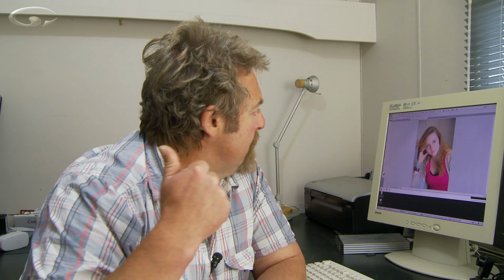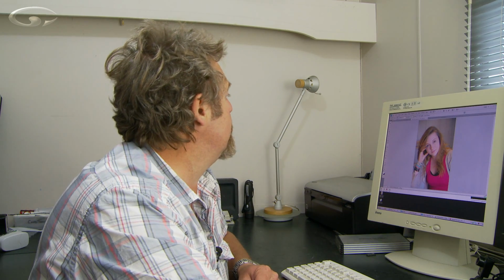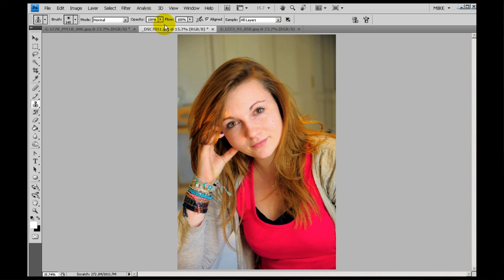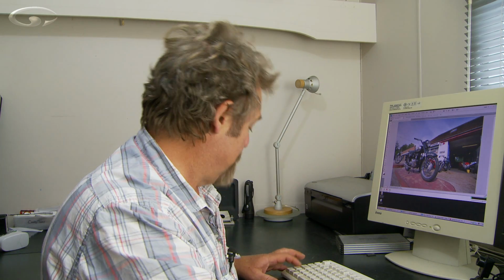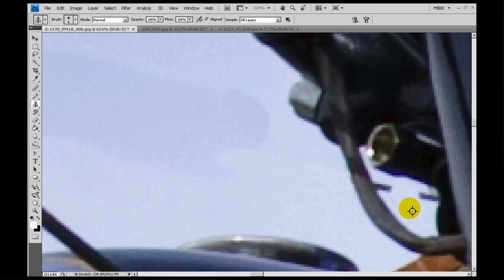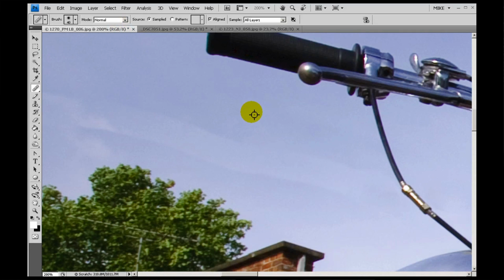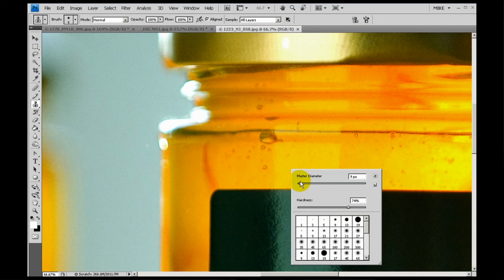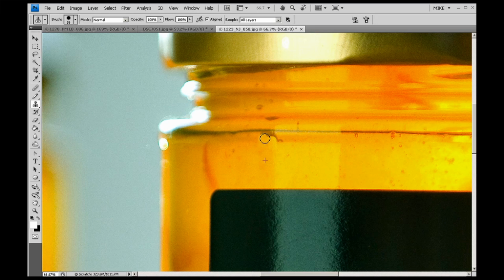Photoshop Cloning Tool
The cloning tool in Photoshop is perfect for removing blemishes, litter and other unwanted items from your photos. You can use the cloning tool in conjunction with the healing brush tool to tidy up the edges where you've cloned from.

The cloning tool does what it sound like - it can clone one area of an image into another. So when you need to re-touch some spots from a portrait for example, you just find a bit of clear skin and clone it onto the spotty bit.

The healing brush works in a very similar way but instead of cloning exactly the area selects - it clones texture and blends it into the surrounding colours. this gives you a seamless clone with no obvious edges.

Mike Browne